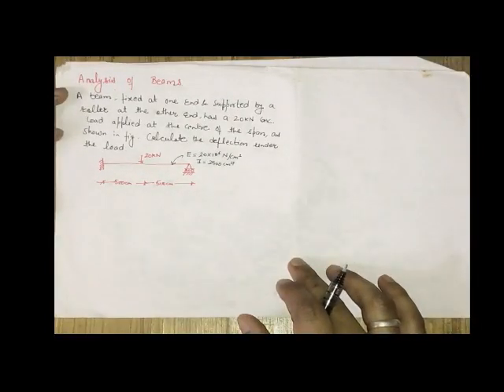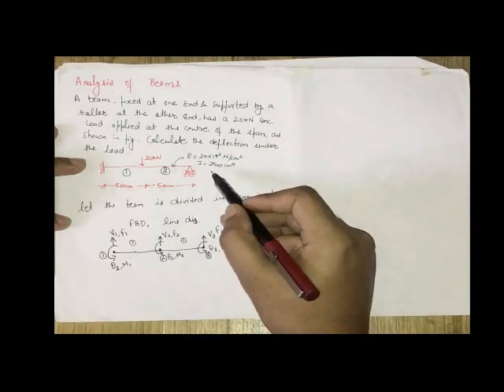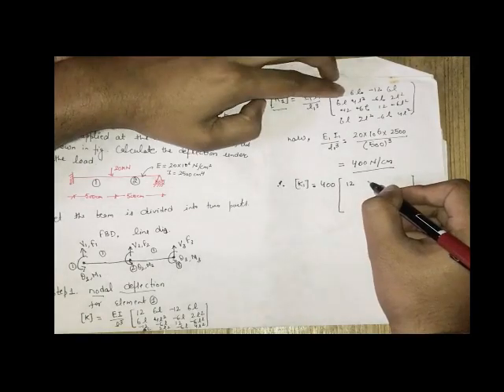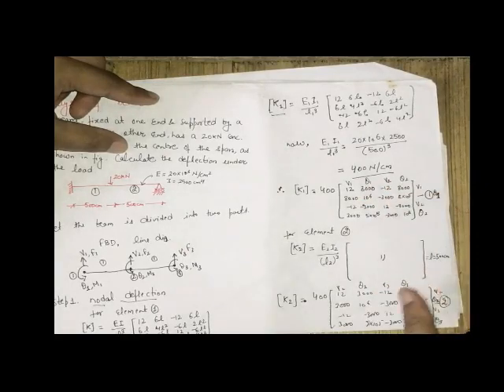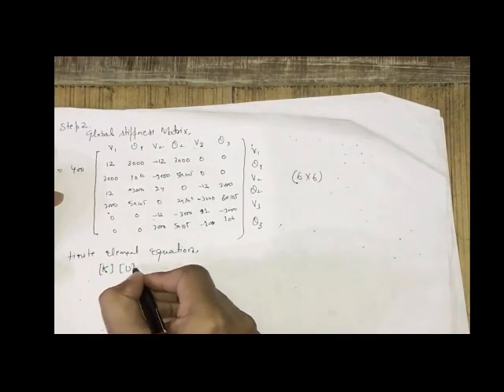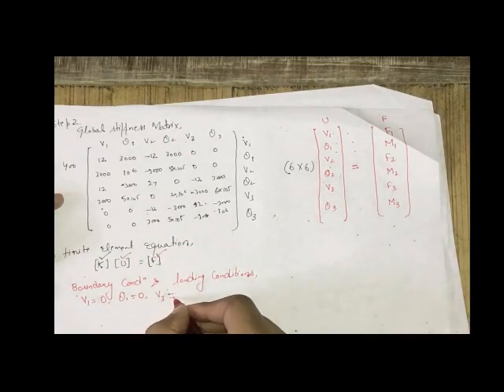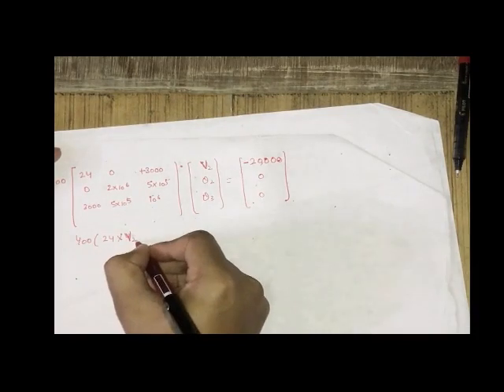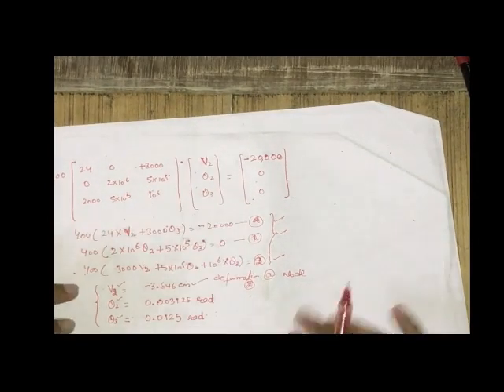Analysis of Beams in Finite Element Method | FEM beam problem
FEM